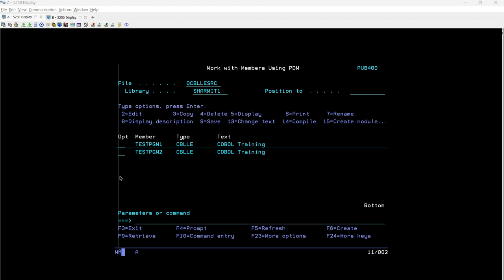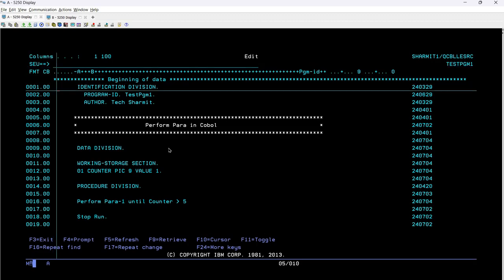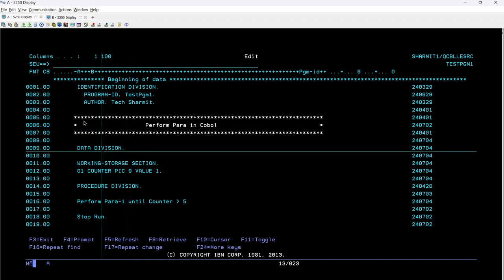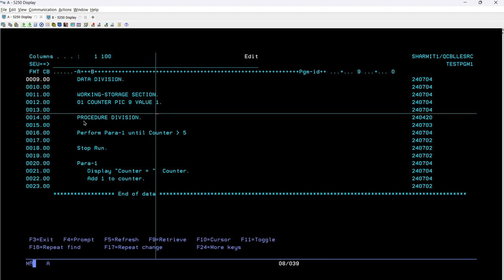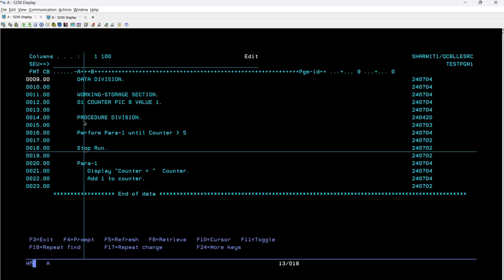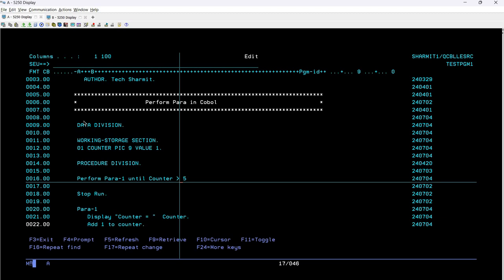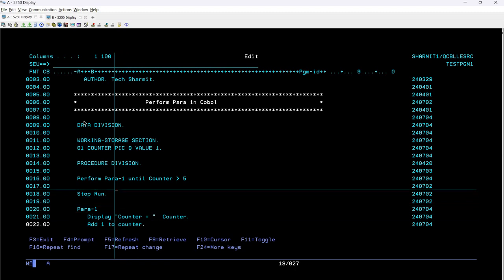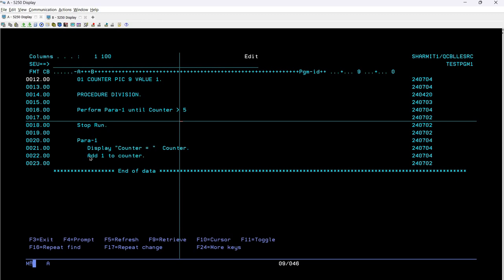Perform Until statement in COBOL (Session-28) | Cobol Training | Cobol tutorial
Perform Until Statement in COBOL (Session-28) : In this video, we explore how to use the Perform Until statement in COBOL, a powerful looping mechanism that allows developers to execute code repeatedly until a specific condition is met. Whether you're new to COBOL or looking to deepen your understanding of this essential feature, this tutorial will guide you through the syntax, examples, and best practices. Learn why the Perform Until statement is crucial for efficient COBOL programming and how it simplifies complex logic in your code.

Topics Covered:
1.Perform Until Statement in COBOL: Introduction to the Perform Until statement and its uses in COBOL programs (English).
2.Syntax of Perform Until Statement in COBOL: Detailed explanation of the syntax and how to implement the Perform Until statement in COBOL (English).
3.Examples of Perform Until Statement in COBOL: Practical examples demonstrating the Perform Until statement in real-world COBOL applications (English).
4.Best Practices for Using Perform Until Statement in COBOL: Tips and best practices for effectively using the Perform Until statement in your COBOL projects (English).
5.Common Errors in Perform Until Statement in COBOL: Discussion on common mistakes and how to avoid them when using the Perform Until statement in COBOL (English).